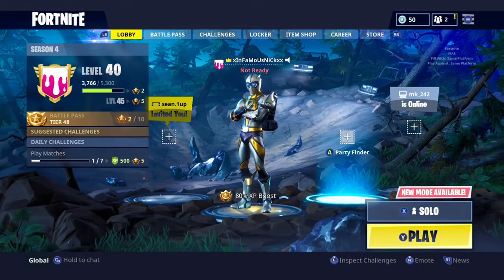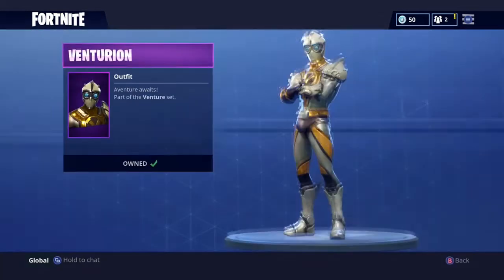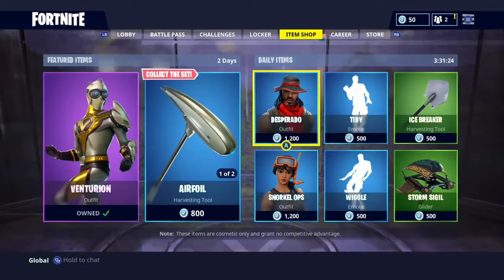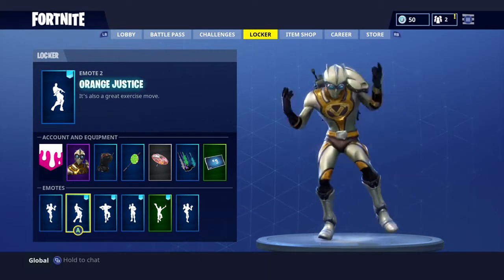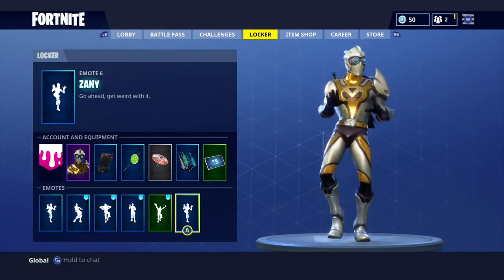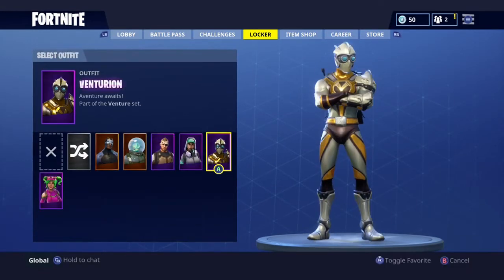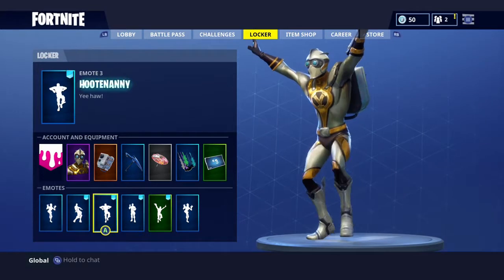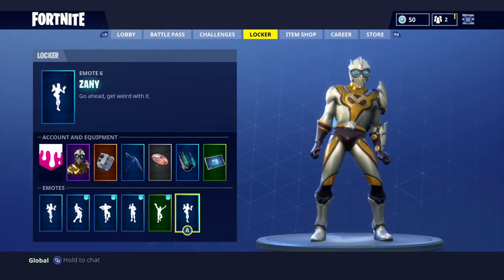NEW SKIN VENTURION OMG ! Fortnite ITEM SHOP May 20! NEW Featured items and Daily items! + V-Bucks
New Venturion skin item shop may 20th

** Every month I will be giving away free V bucks for fortnite battle Royale also if the streams hit 100 likes I will also giveaway v bucks for that It is just my way of saying thank you for the support :D

Make sure to follow these steps to enter

4. Be active